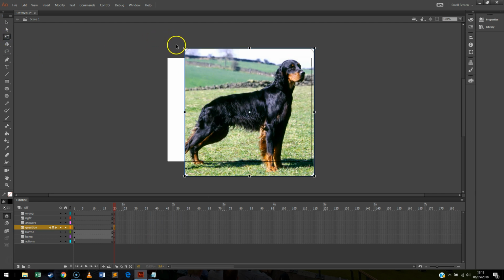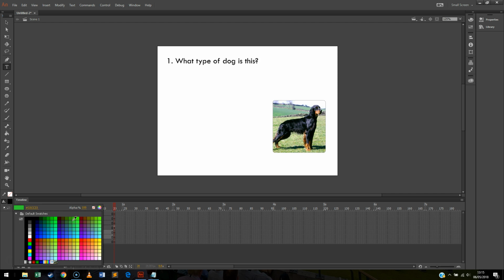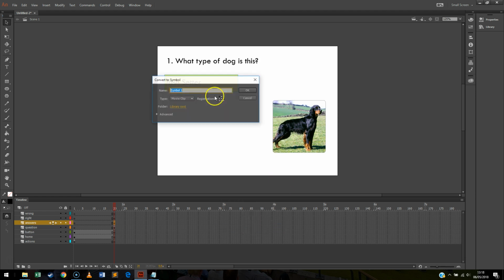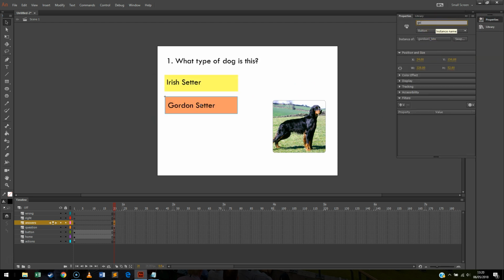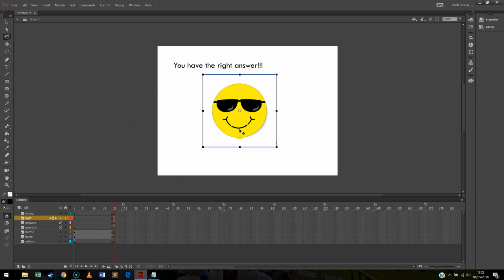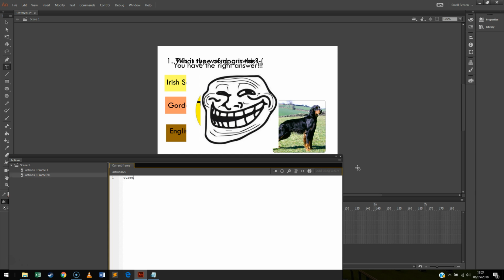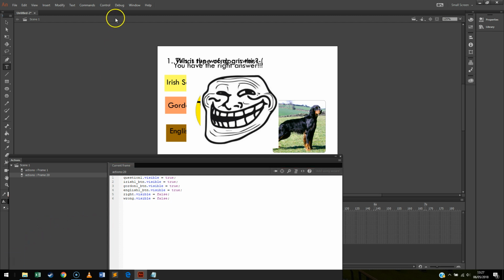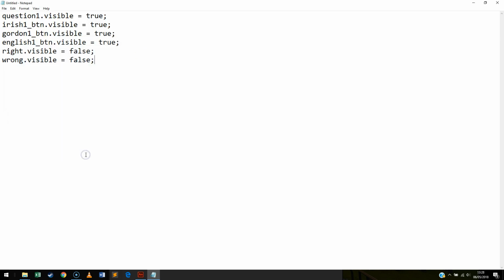How to make a flash quiz - Part 3